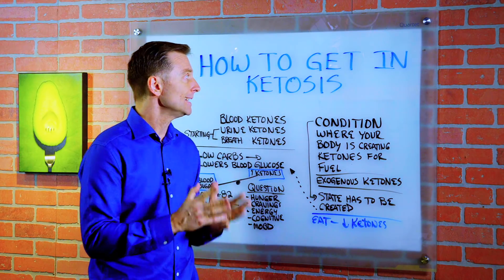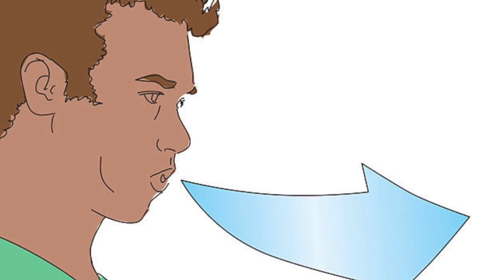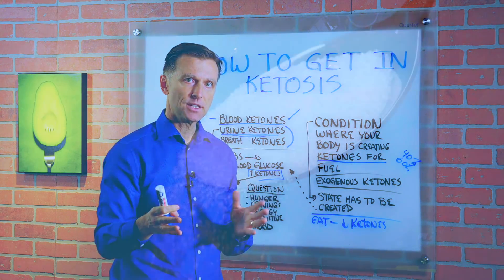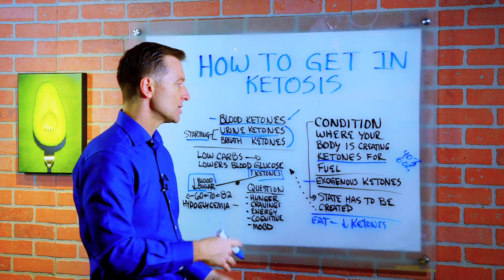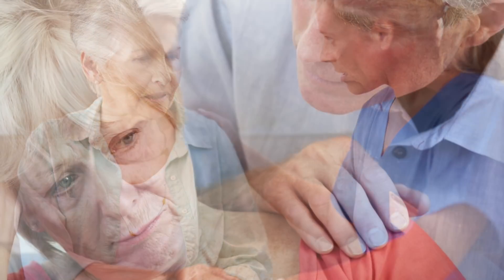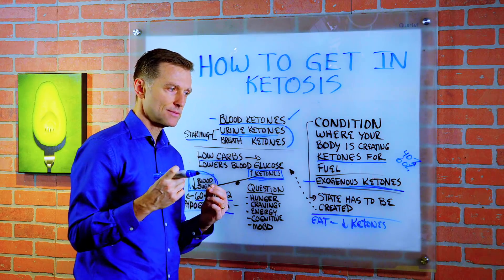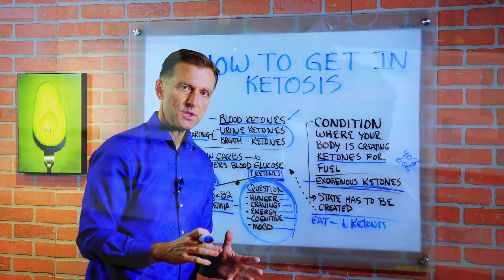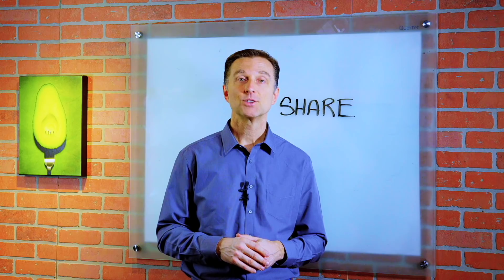How To Know if You’re in Ketosis (the Signs of Ketosis & Keto Adaptation) – Dr. Berg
In this video, Dr. Berg talks about how to get into ketosis and the confusion that comes along with it. The type of ketones that is most accurate to test is the blood ketones – urine and breath ketones are good to test if you are just starting out because the ketones on this are not being metabolized or broken down.

Ketone Test
• Blood Ketones
• Urine Ketones
• Breath Ketones

What is Ketosis?
Ketosis is a condition where your body is creating ketones for fuel. Ketones are the byproduct of fat burning and it only represents 40% of fat and 60% are fatty acids. It is a combination of ketones, fatty acids, and a very small percentage of glucose which can be created by the liver from the fat and protein that you consume. Ketosis is a state where it has to be created by lowering your carbohydrates.

Exogenous Ketones
If you are going to take straight ketones, you are NOT going to lose weight because your body’s stored fat is not being tapped into. You are basically taking ketones as fuel so your body doesn’t have to use your own ketones and fat.
Two situations where Dr. Berg recommends taking exogenous ketones:
1. If you are a long-distance runner who wants extra energy.
2. Alzheimer’s, Parkinson’s, very frail and you don’t have a lot of fat to burn.

Ketosis Indications
• Reduced hunger
• Reduced cravings
• Increased energy
• Improved cognitive function
• Stable mood